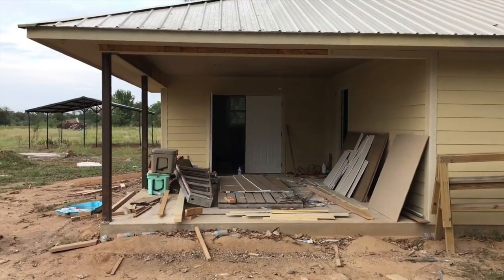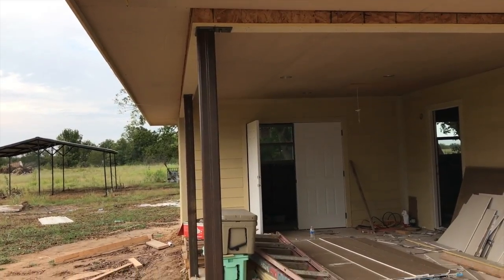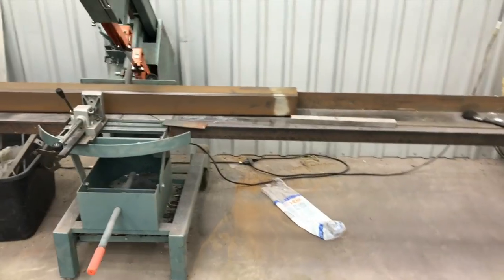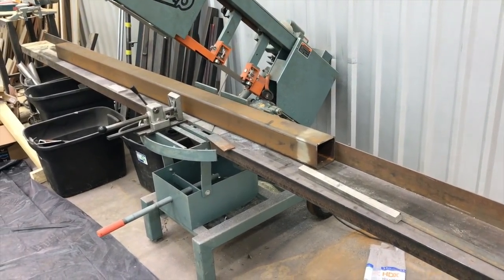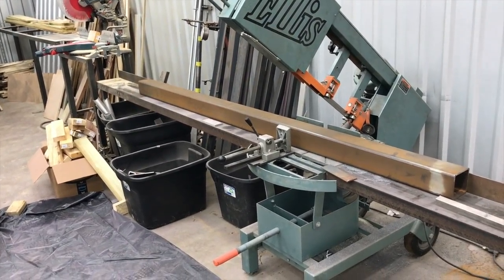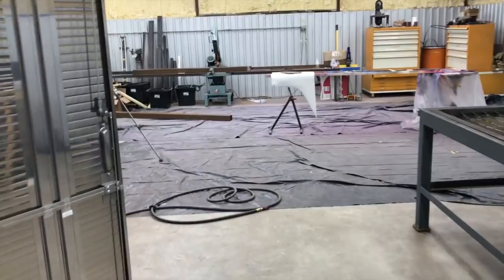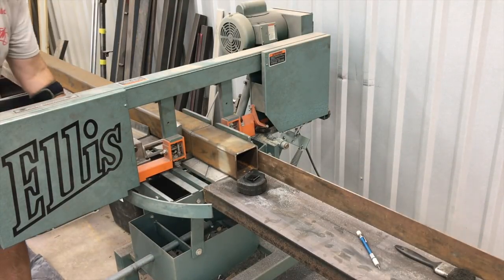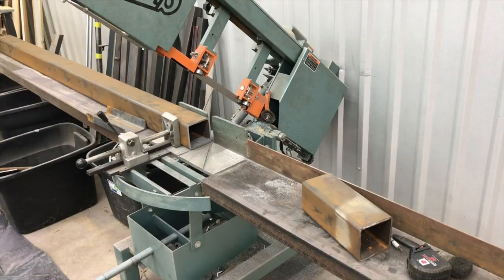Tig Welding on a House? Why?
This a neighbor's house that is going through a remodel and expansion, he needed some structural columns so support the overhang of his car port, so we cut the 4X4X.25" posts to length, sketched up some quick flanges in Fusion360 and cut them on the CNC plasma table, and tig welded them on.  This could have easily been mig welded but its always good to practice Tig welding.